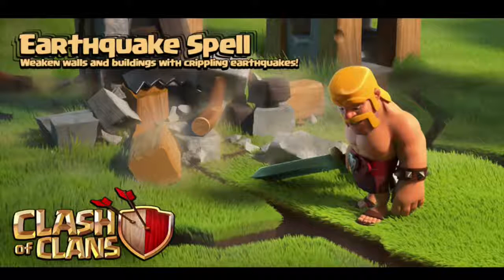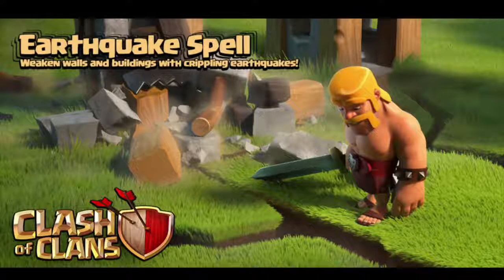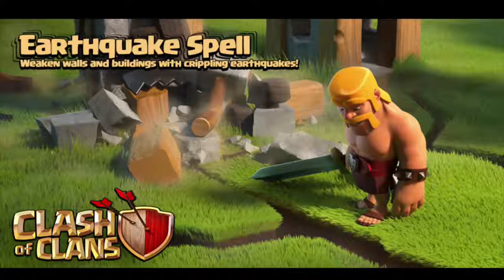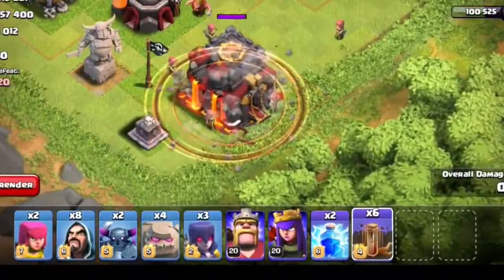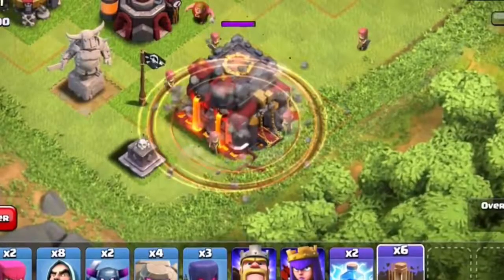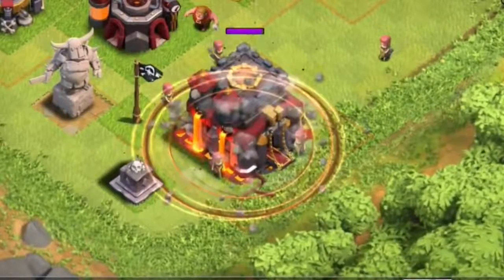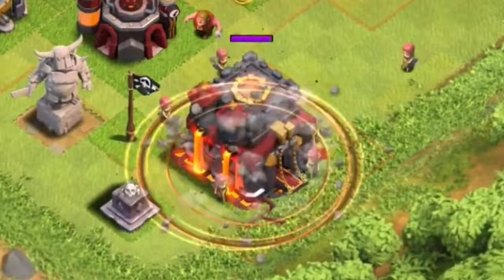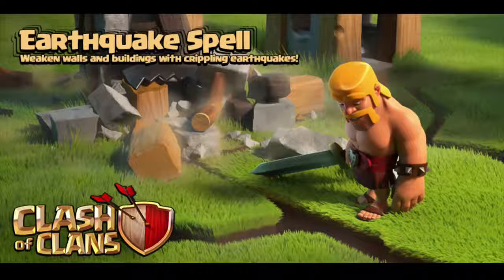Clash of Clans Update - Earthquake Spell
I'm this video I discuss the latest dark spell to be released--the earthquake spell.